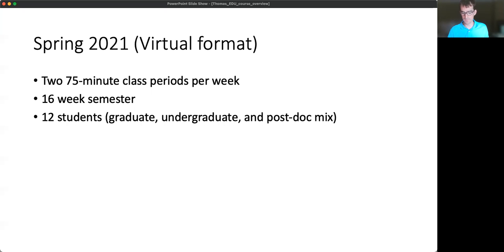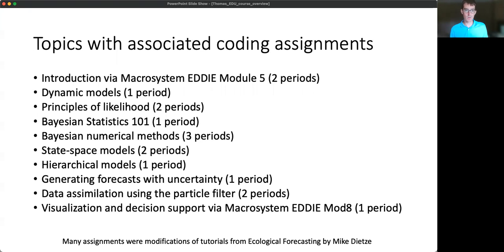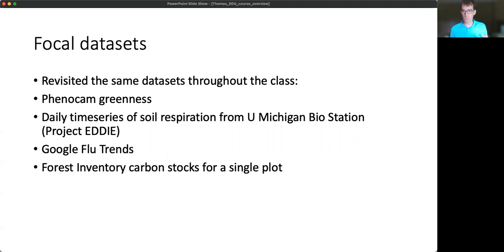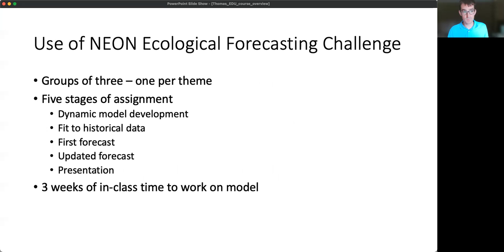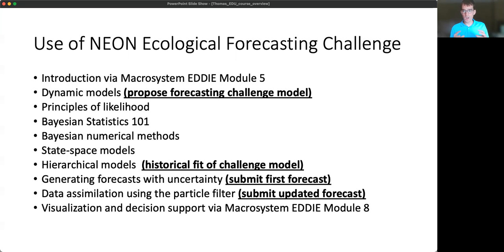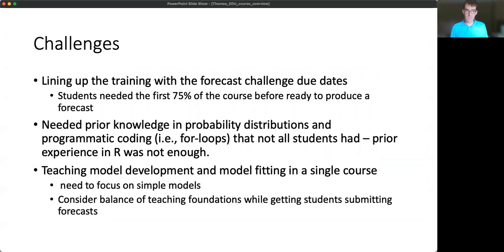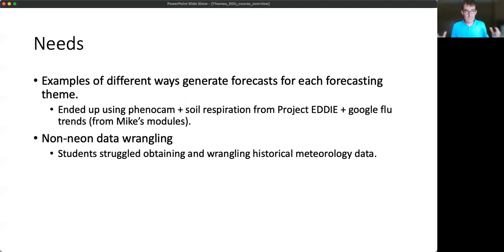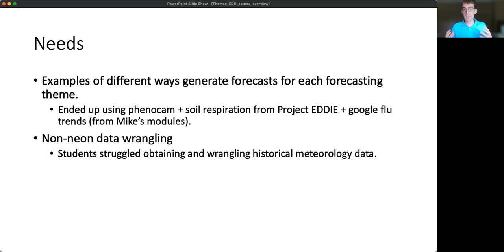Virginia Tech Ecological Forecasting Course Overview. EFI Meeting June 28-29, 2021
Quinn Thomas from Virginia Tech provides an overview of his ecological forecasting course for the virtual NSF-funded Ecological Forecasting Initiative Research Coordination Network meeting on Empowering the Development of the Next Generation of Educational Materials for Ecological Forecasting.